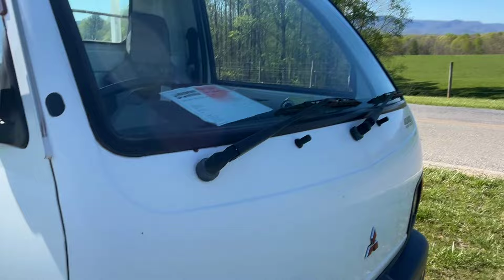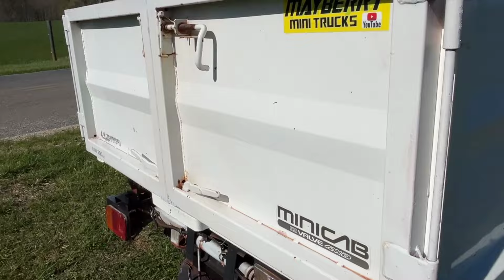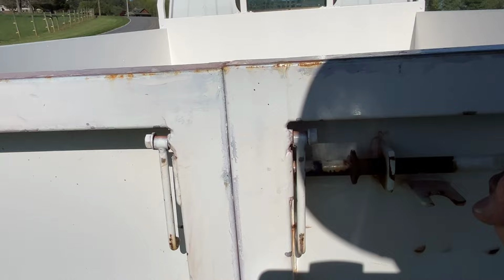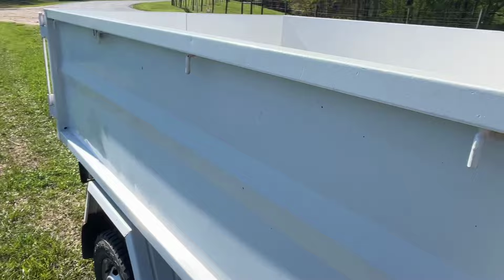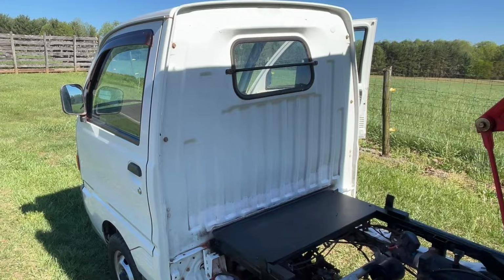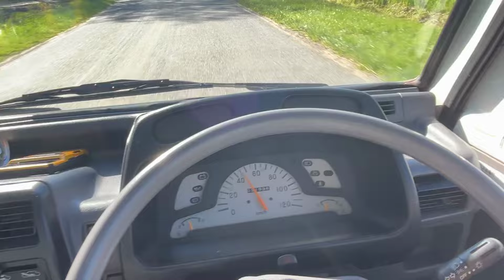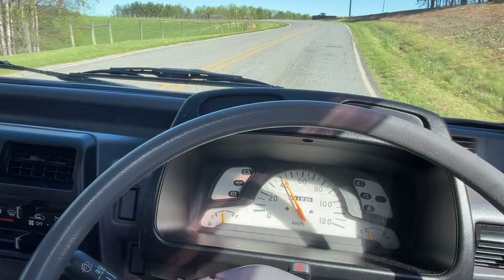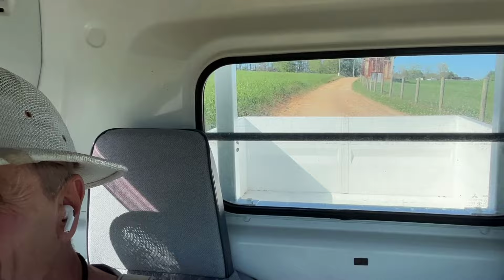Mitsubishi Mini Cab dump for Jessey in IN